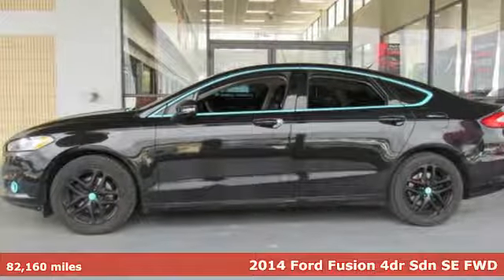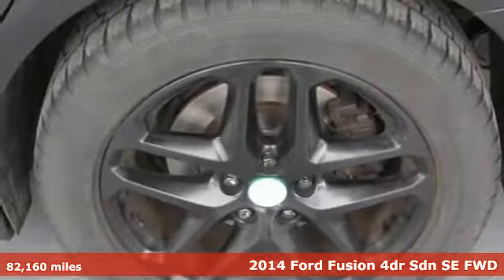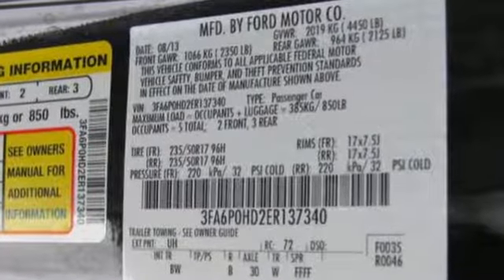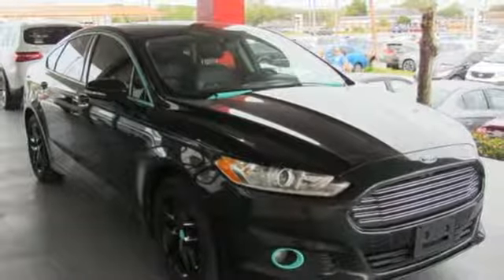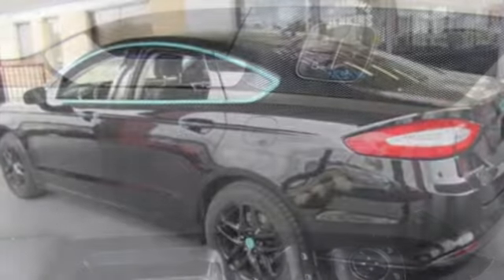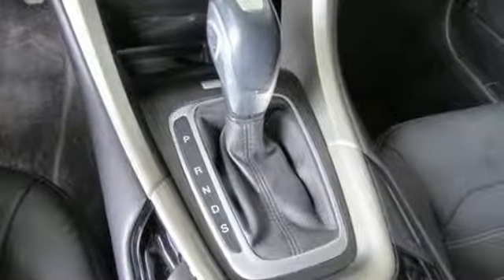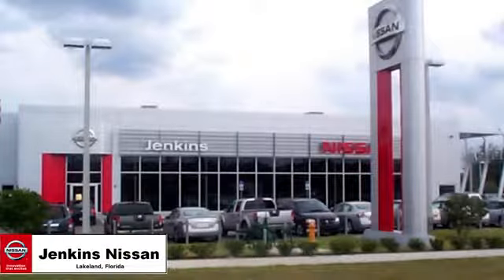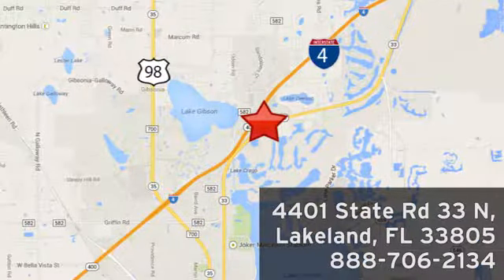Used 2014 Ford Fusion Lakeland FL Tampa, FL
Year: 2014
Make: Ford
Model: Fusion
Trim: 4dr Sdn SE FWD
Engine: 92 L 4 Cyl. Cyl.
Transmission: 6-Speed A/T
Color: White
Interior: Black
Mileage: 82160
Stock #: 19O39A
VIN: 3FA6P0HD2ER137340
New Arrival! This 2014 Ford Fusion will sell fast -Bluetooth ABS Brakes -Power Seat -AM/FM Radio Based on the excellent condition of this vehicle, along with the options and color, this Ford Fusion is sure to sell fast. -Front Wheel Drive and many other amenities that are sure to please. USED NISSAN SAVINGS -Please contact dealer for details. MUST FINANCE with one of Jenkins captive lenders or lose a portion of the discount/rebates. Out of state pricing may vary and will be assessed a convenience fee of $185 for title processing and tag work. Sales Tax Title License Fee Registration Fee Finance Charges and $899 Dealer Fee are additional to the advertised price. We make every effort to have accurate pricing but occasionally mistakes occur. Please call if you have any questions.

Address:
401 State Rd 33 N